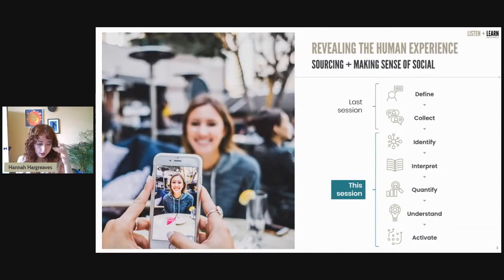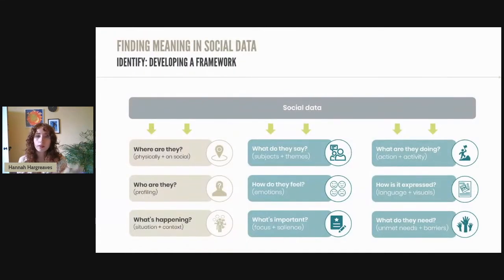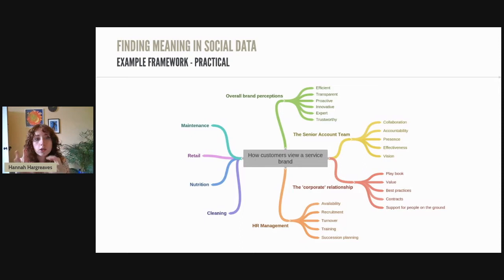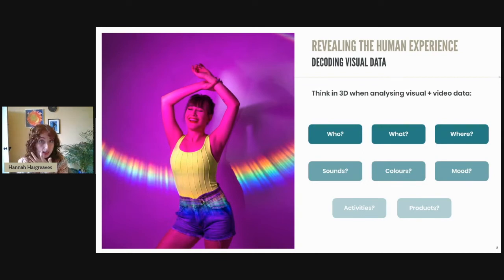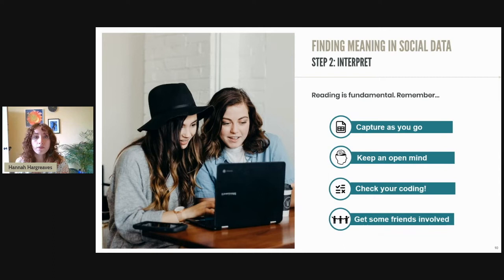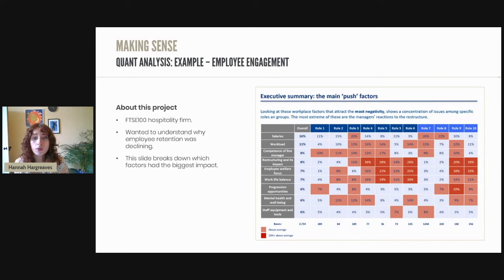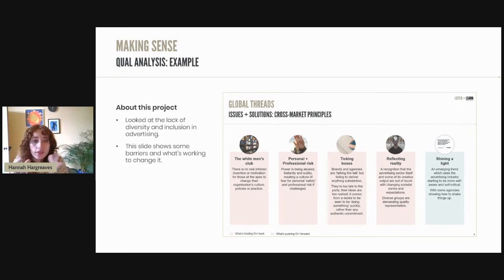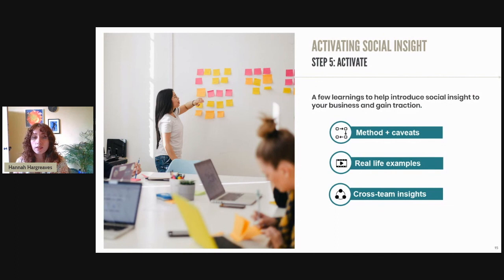Spotting the signals: how to analyse social data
Do want to take your social insight projects to the next level? Or are you unsure where to start?

Watch our webinar to see how to run a successful social insight project.

We’ll show you how you can extract meaning from social data and how your team can create powerful new insights.

Our session will focus on:
- how to identify signals in social data
-Interpreting data
-quantifying the data
-activation